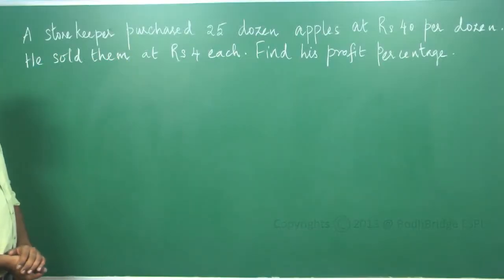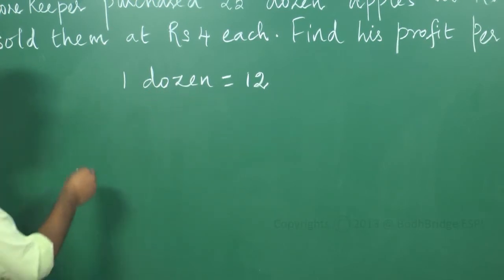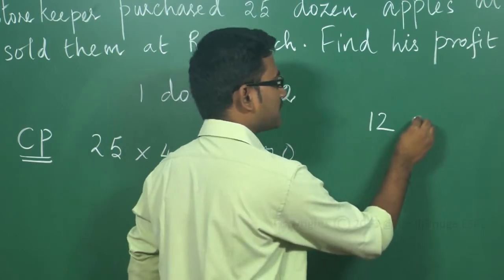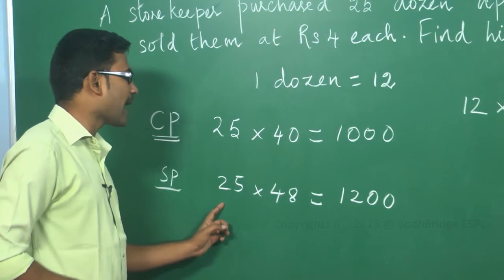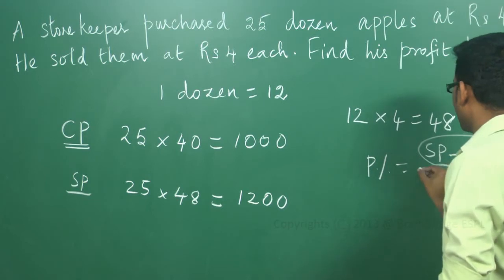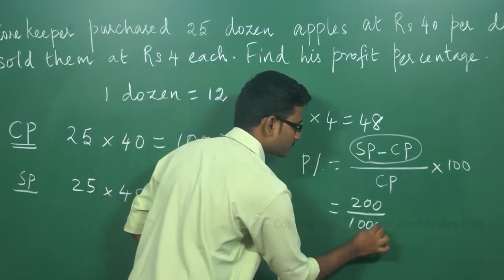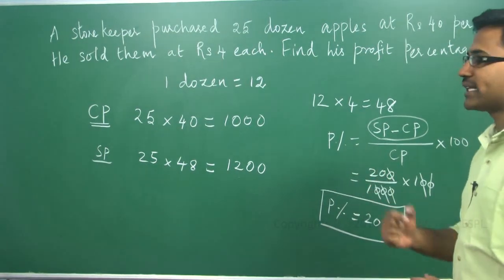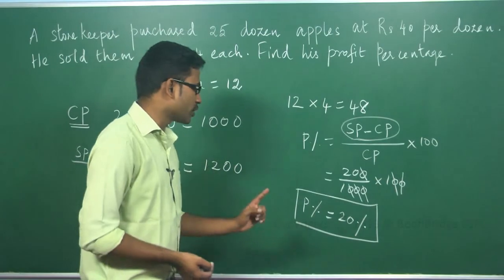Problems on Profit and Loss - Aptitude shortcuts and tricks (IBPS, CAT, etc)